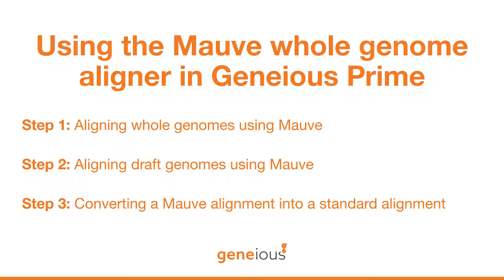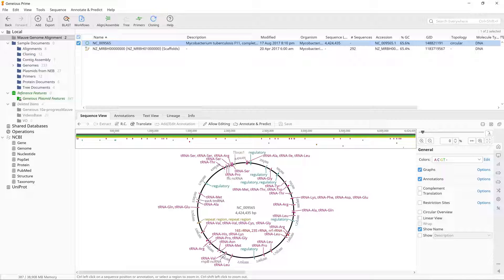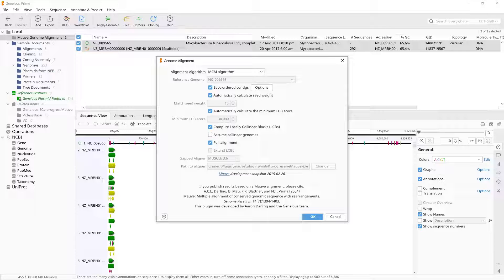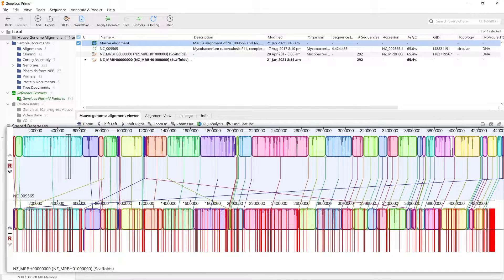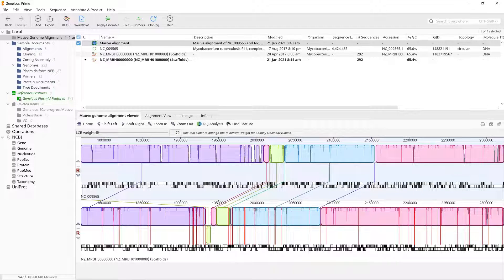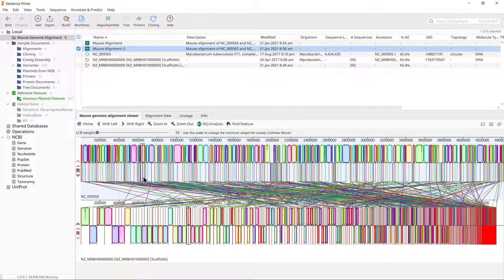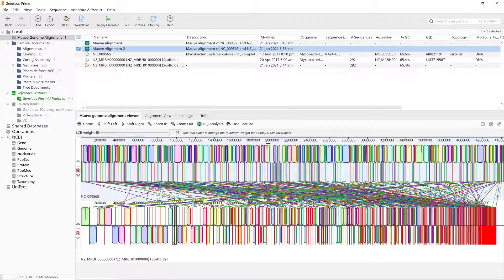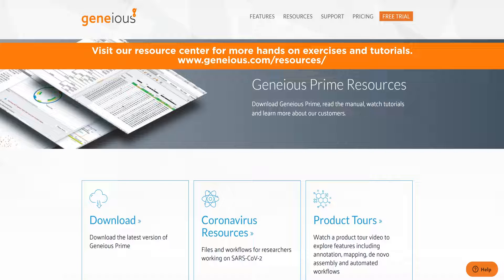Align Draft Genomes with the Mauve Contig Mover in Geneious Prime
Learn how to align bacterial genomes using the Mauve plugin in Geneious Prime and order draft genomes against a reference sequence with the Mauve contig mover.